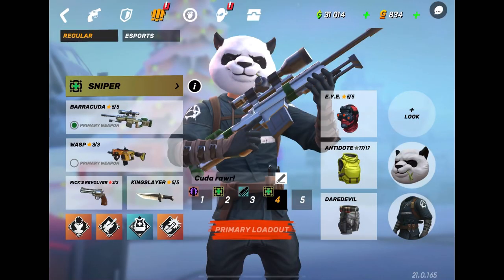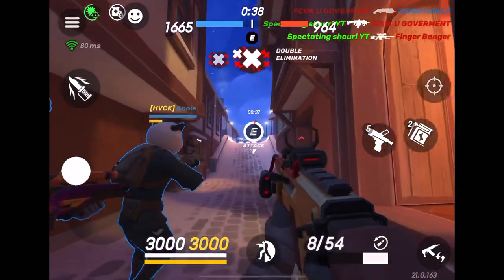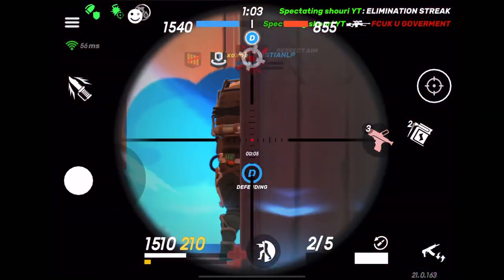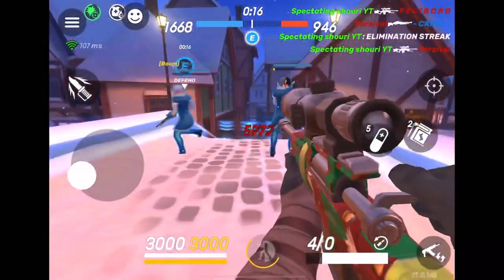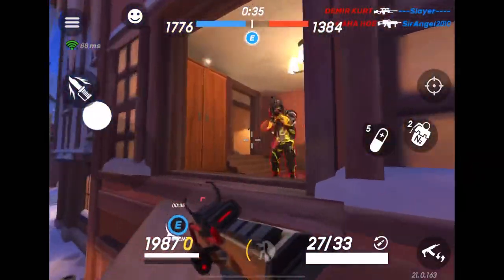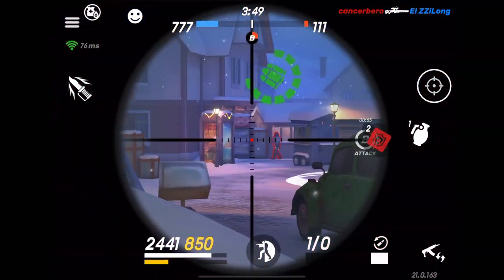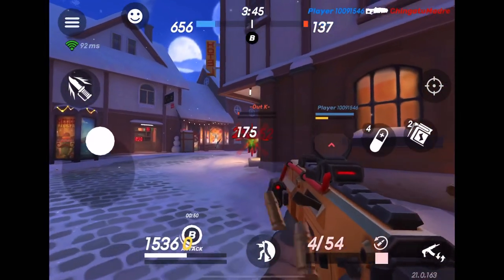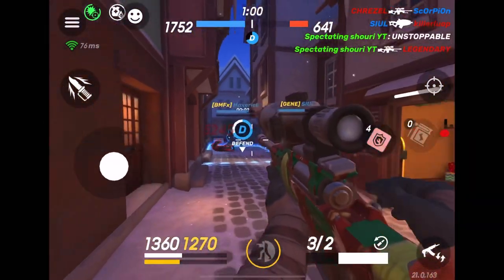Barracuda tutorial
This is how to 1 shot with the barracuda and use it in the trying times of orochi. This gun will be a top dog after the orochi nerf! Annie and I hope to see you at the stream later! :)